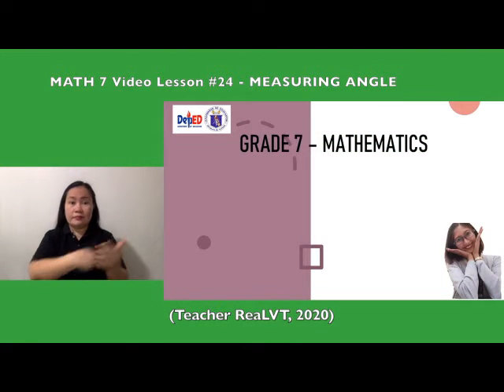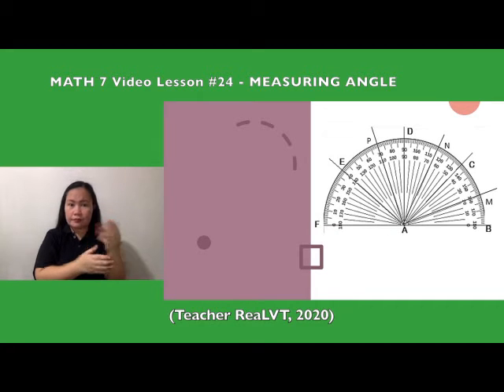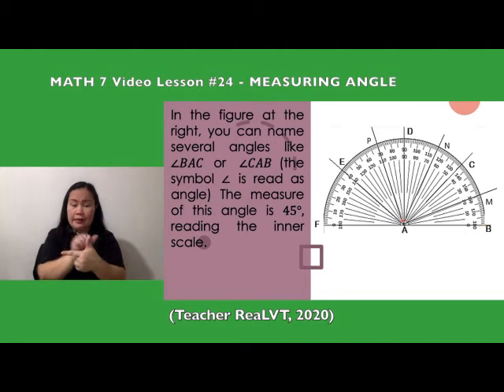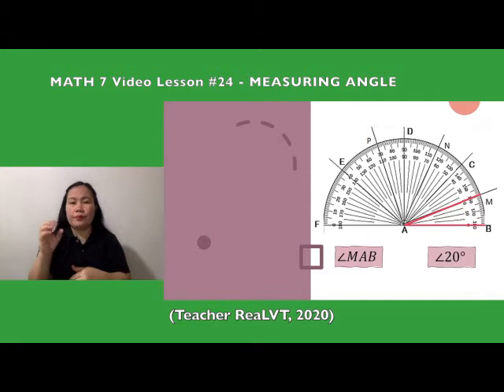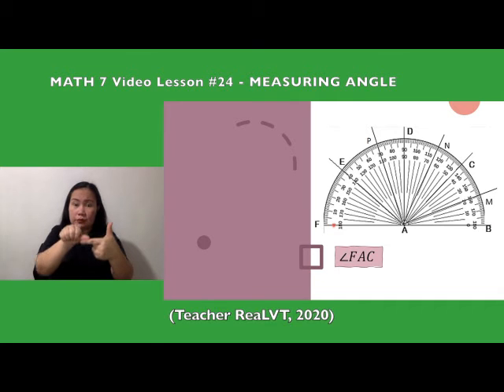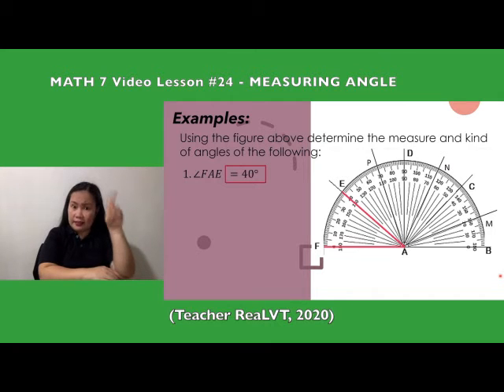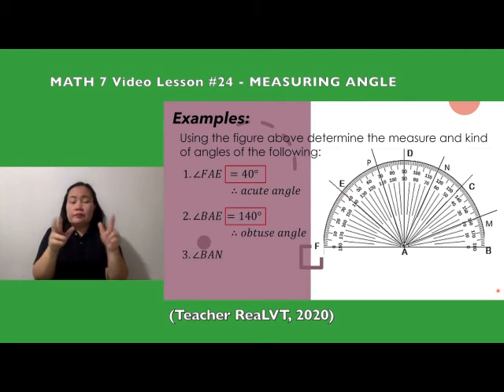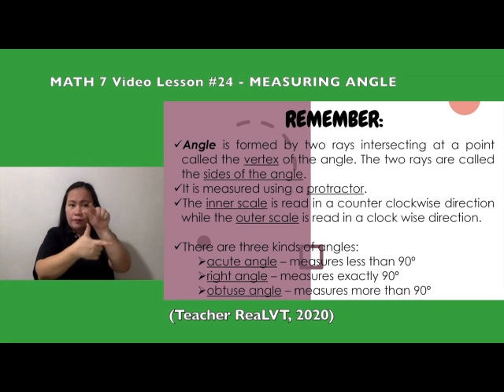MATH 7 Lesson: MEASURING ANGLE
Video Credit: Teacher ReaLVT (2020)